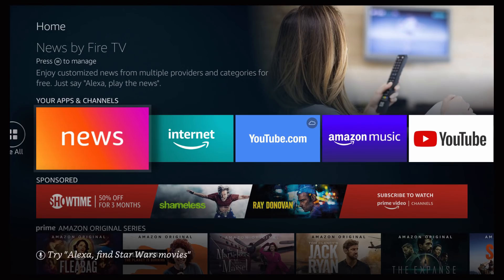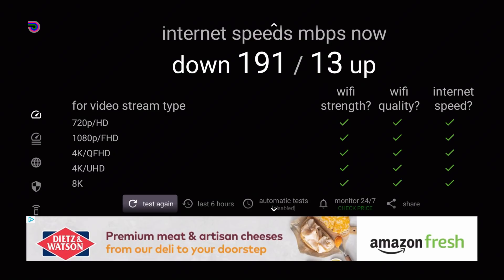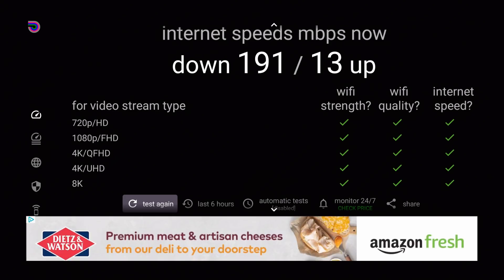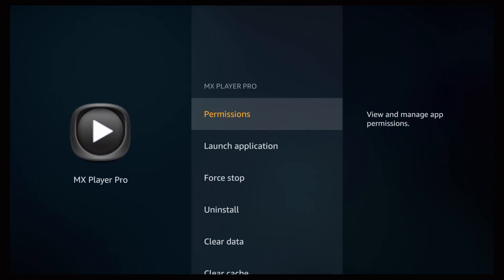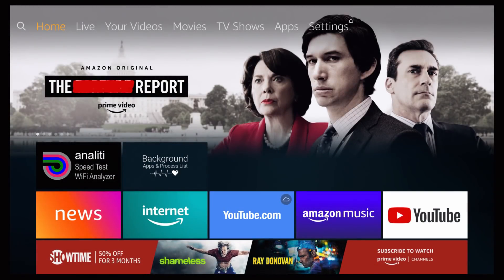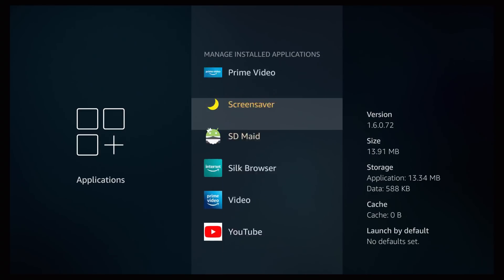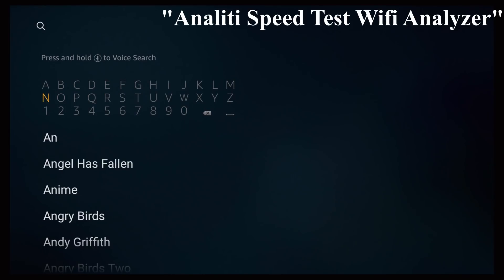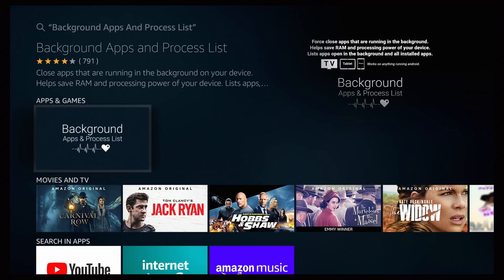SPEED UP YOUR AMAZON FIRESTICK- FIX BUFFERING+FIX CRASHING!!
SPEED UP YOUR AMAZON FIRESTICK- FIX BUFFERING+FIX CRASHING..BRING IT BACK TO LIFE!